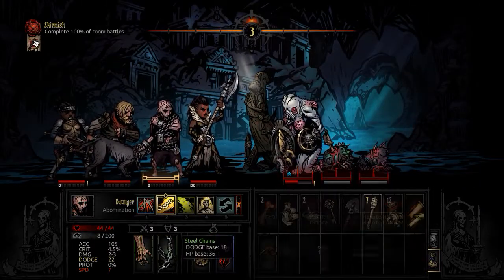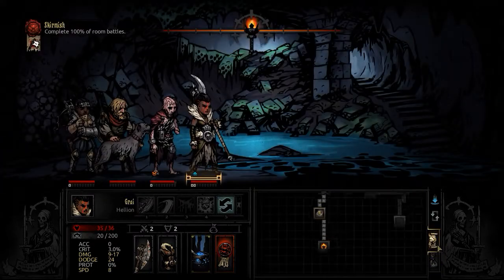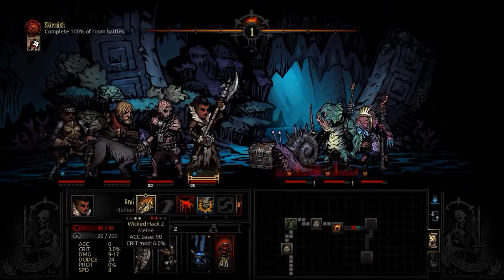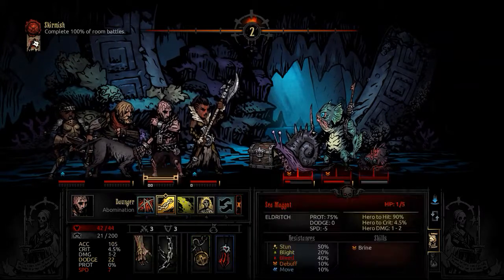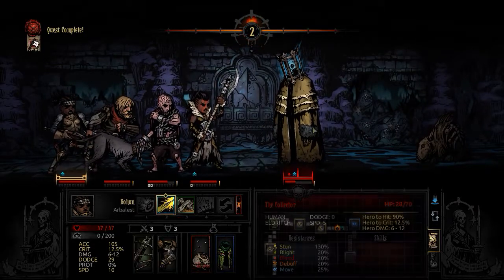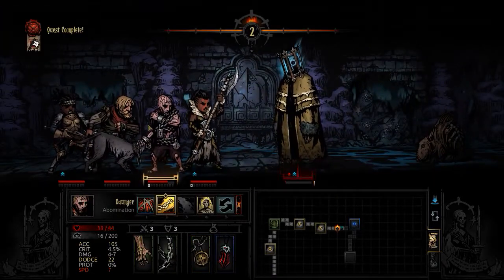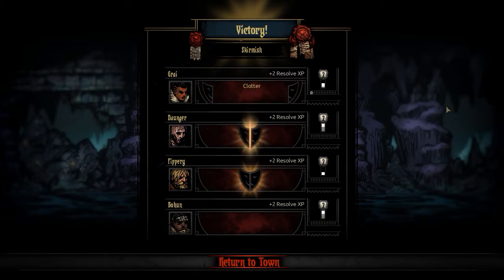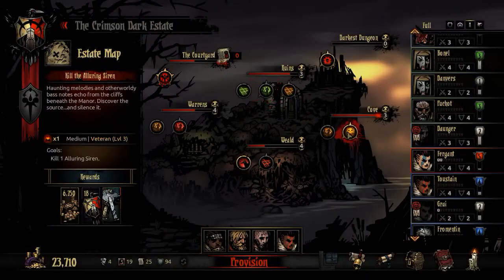Crimson Court - Darkest Dungeon Let's Play - Episode 41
Careless cove crawl with surprise guest Mr Collector. Darkest dungeon has never been so fun!